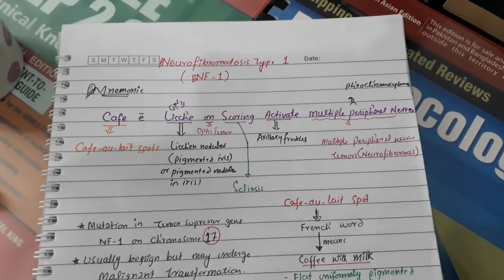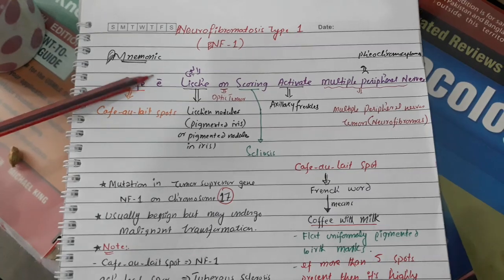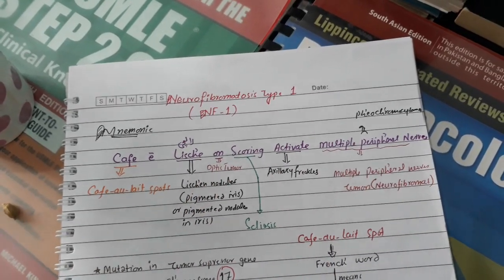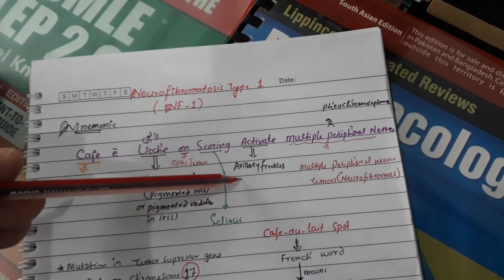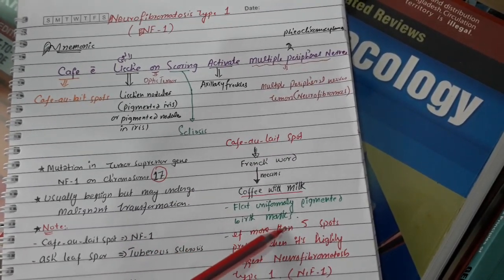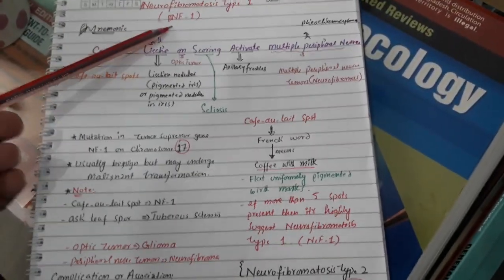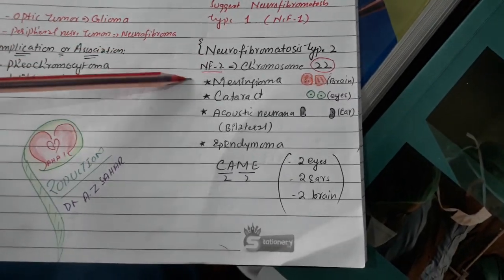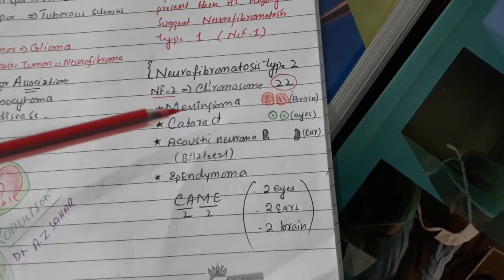Neurofibromatosis type 1 and 2 with Mnemonic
Watch video with full screen